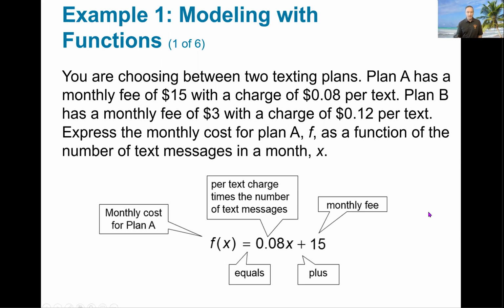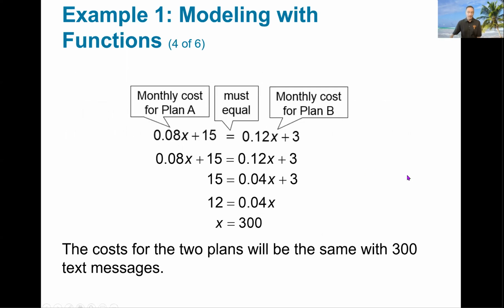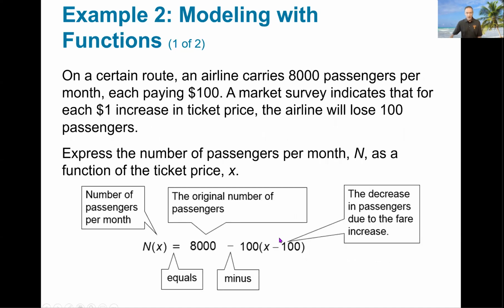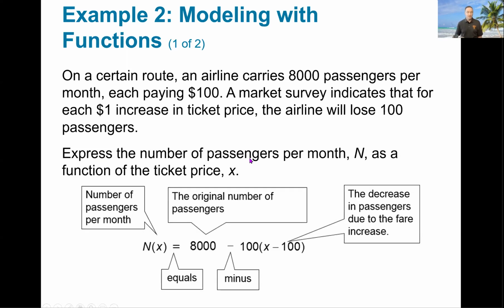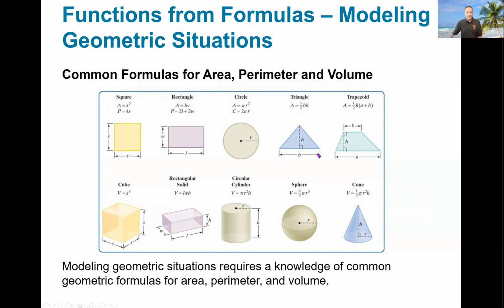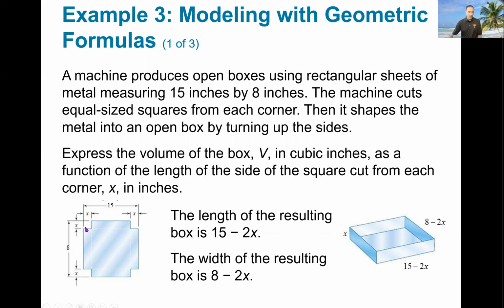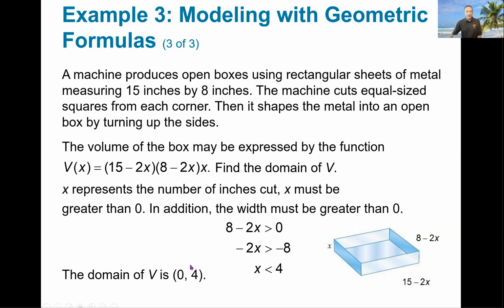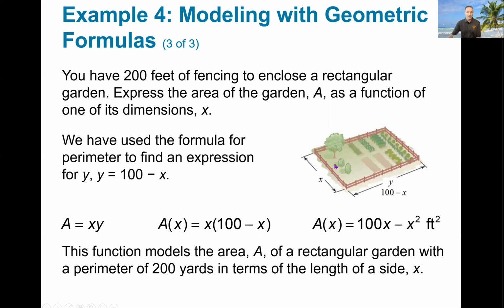PreCalculus Class Lecture Video 1.10